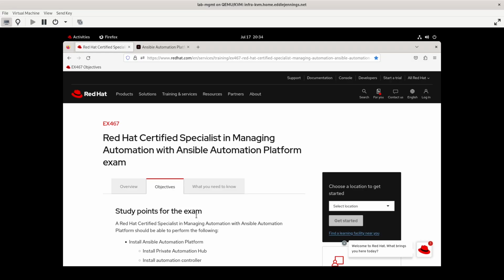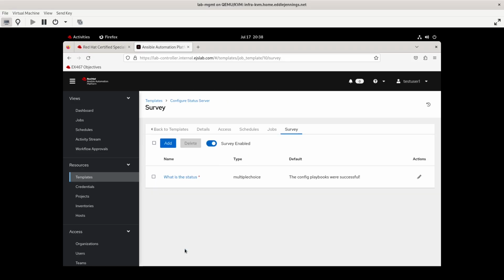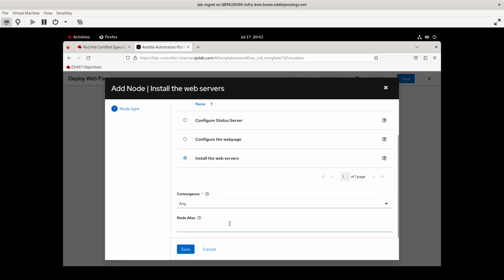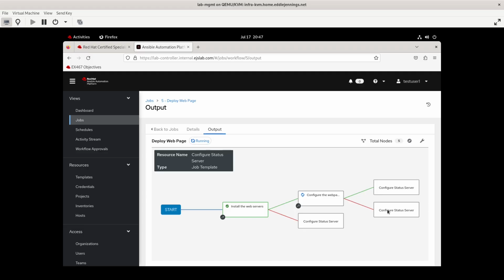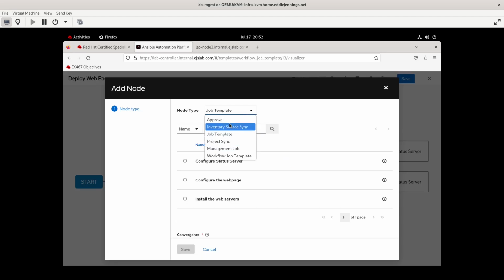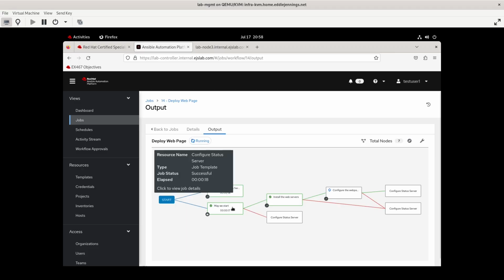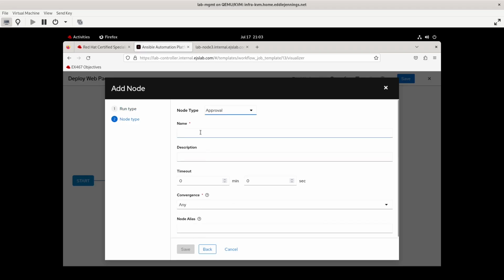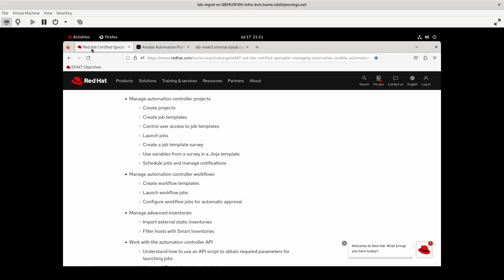Red Hat EX467 Practice Session: Manage automation controller workflows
Practice session focused on these objectives:
- Create workflow templates
- Launch workflow jobs
- Configure workflow jobs for automatic approval